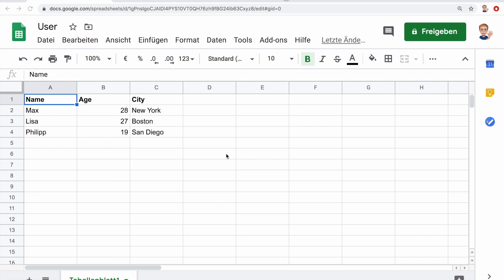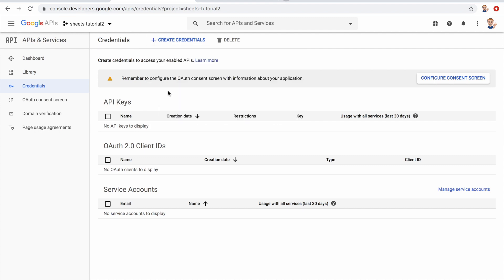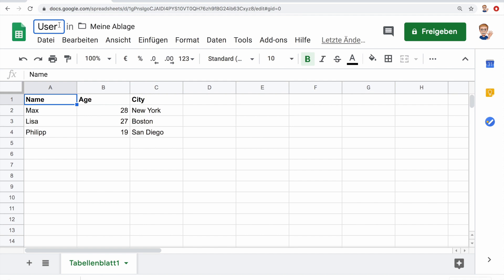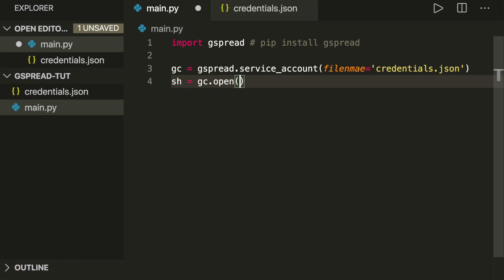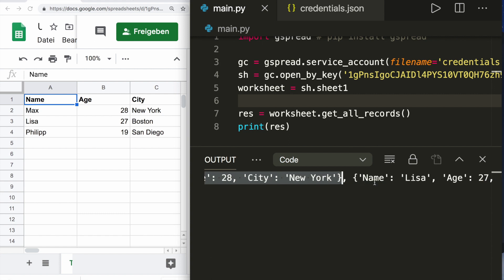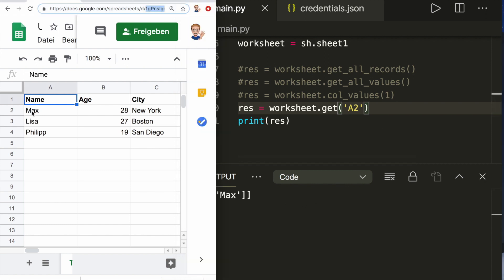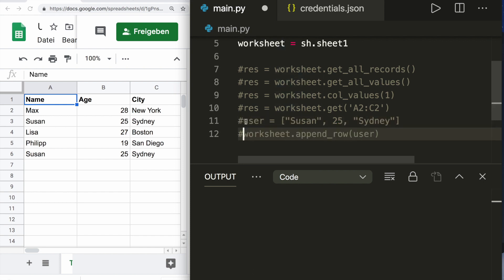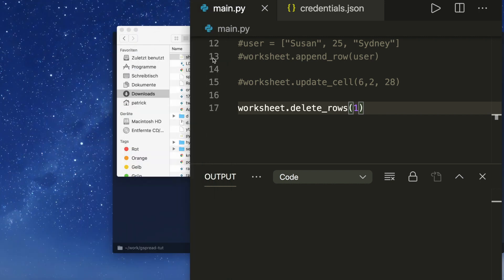Google Sheets and Python - Tutorial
Learn how to use Google Sheets API in Python. We are using the gspread module for this. It's super simple to setup a project, and then access and modify our spreadsheet with a Python script. Google Sheets can be pretty powerful and used as a backend to store some data for your web applications.